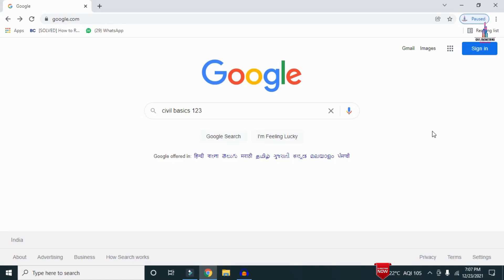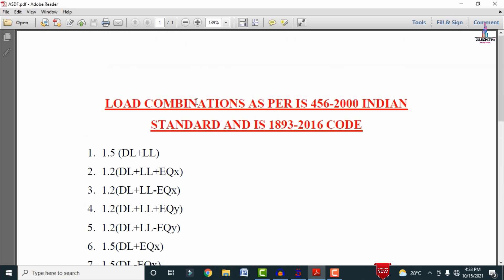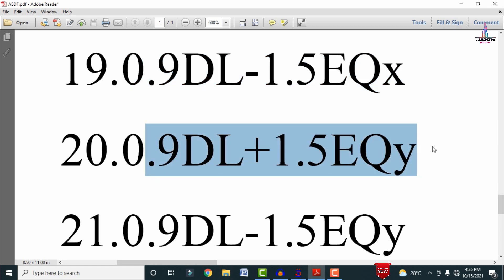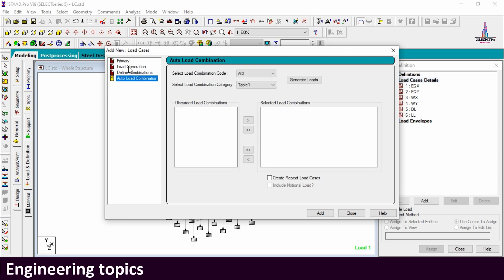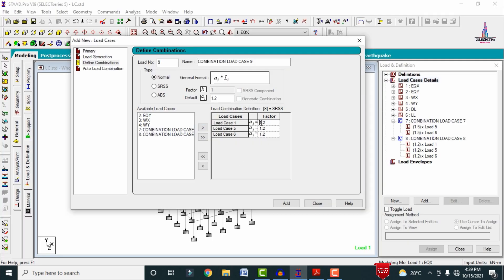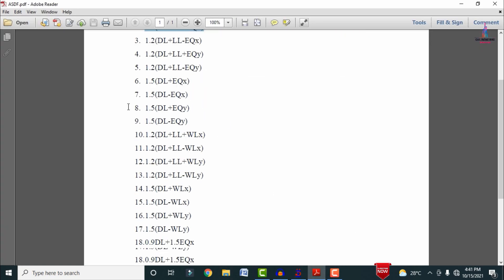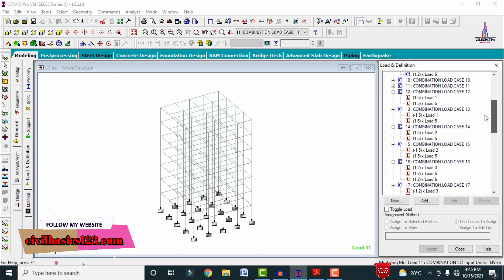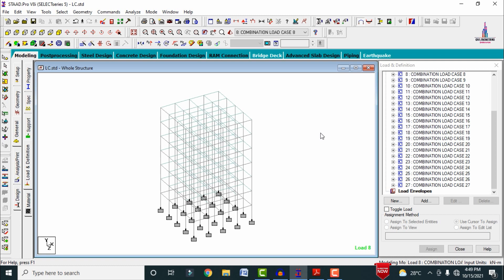Load combination as per IS 456 and IS 1893 in staad pro v8i software | building design | civil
Memberships link

In this Video lecture you are able to learn about Load combination as per IS 456 and IS 1893 in staad pro v8i software | building design | civil |